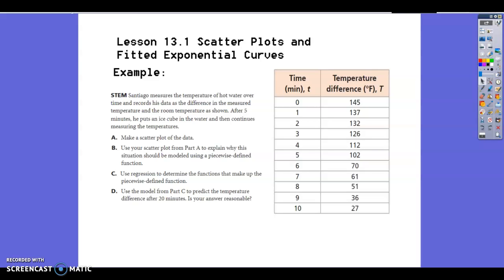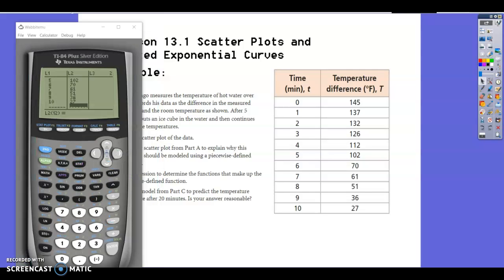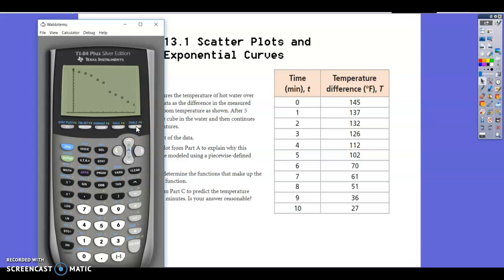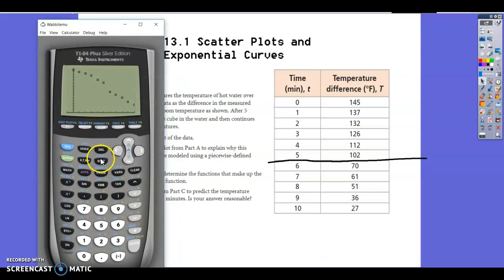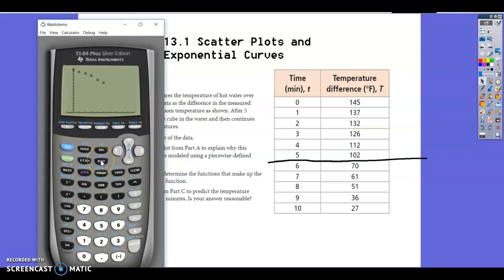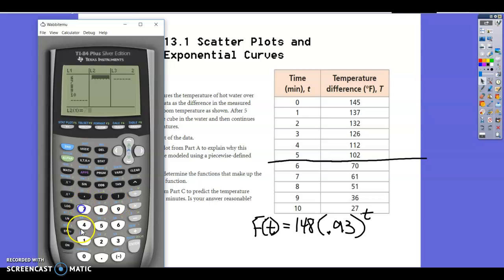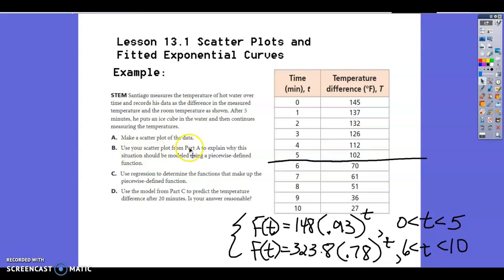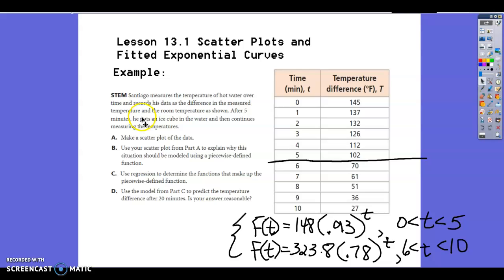Alg.1_Lesson13.1_Calculator Example